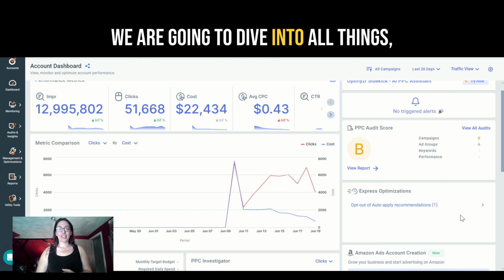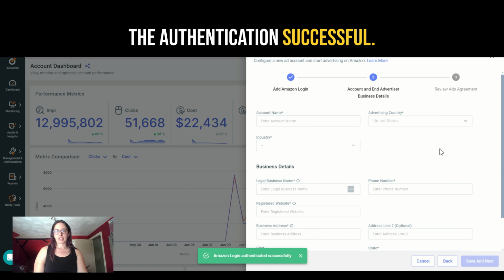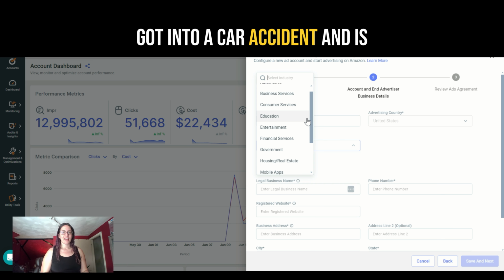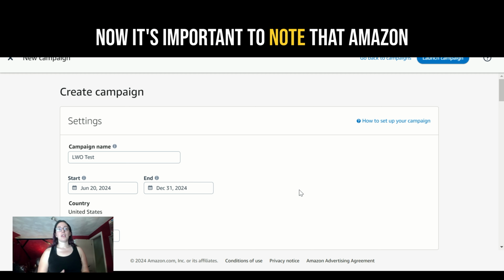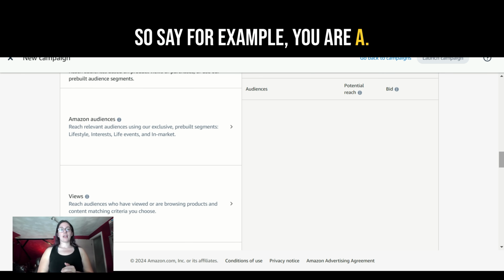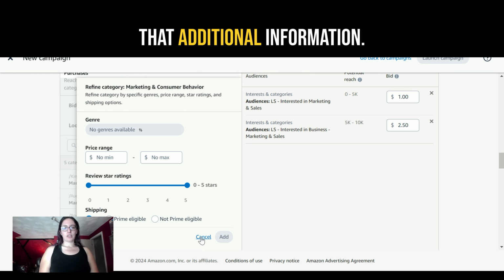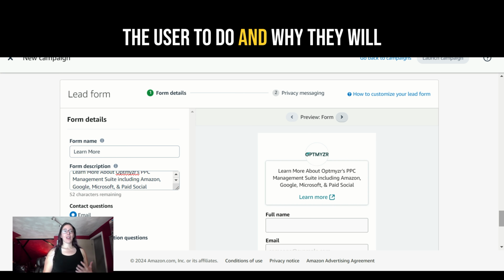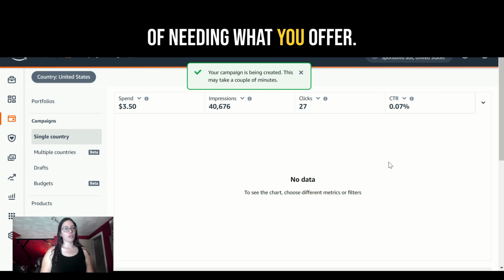Learn With Optmyzr: Amazon Local Ads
We're thrilled to partner with Amazon on helping advertisers, who don't sell on Amazon, harness the power of Amazon audiences. In this video we walk through:
1. How to create an Amazon account through the Optmyzr interface.
2. The mechanics of building out an Amazon campaign.
3. Rules of engagement to consider for Amazon ads (coming from Google or Microsoft).

Here are some additional resources to help you manage your campaigns (Amazon, Google, Microsoft, and paid social), as well as the link to Amazon's resources on their ad offering.

P.S. The graphic did get caught by Amazon's systems (it didn't a few months ago)! Be sure you only use wordless images!